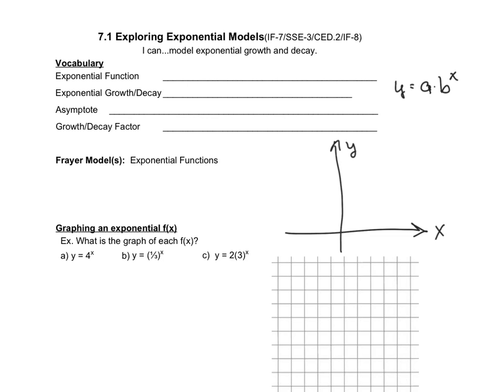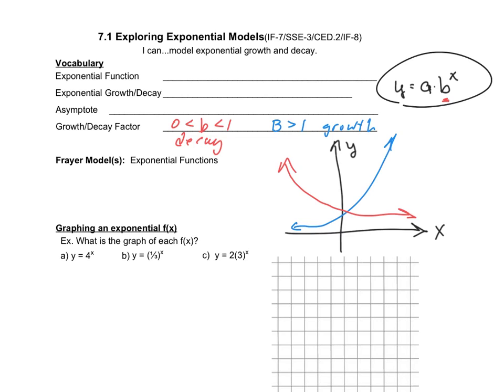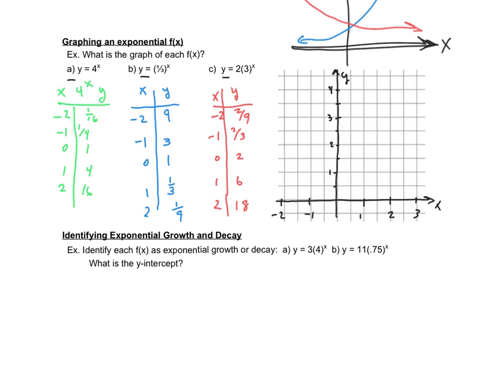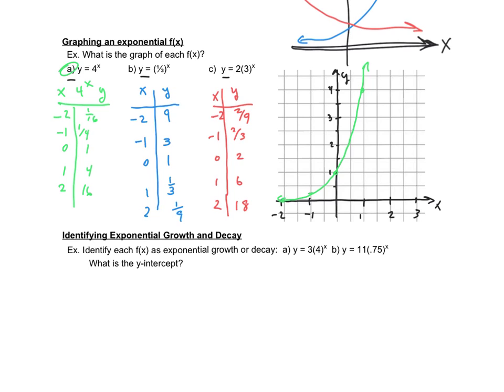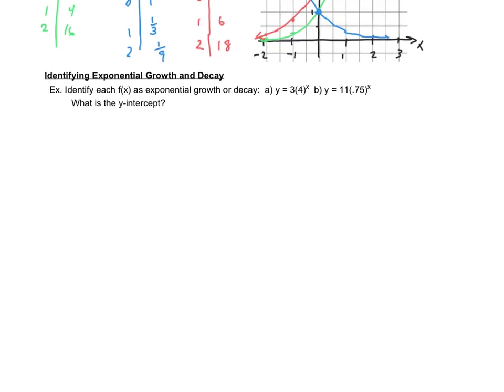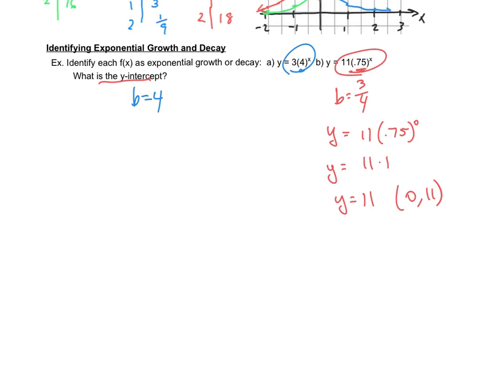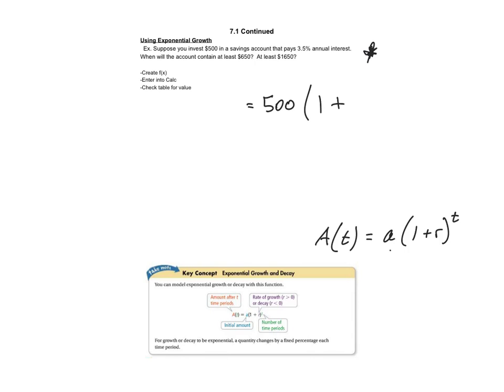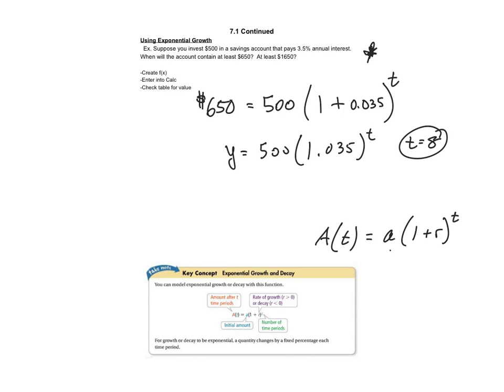7-1 Exploring Exponential Models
Relates to our notes from class.  This project was created with Explain Everything™ Interactive Whiteboard for iPad.